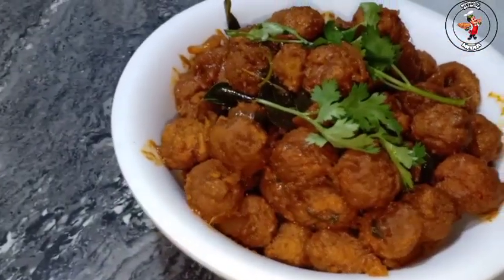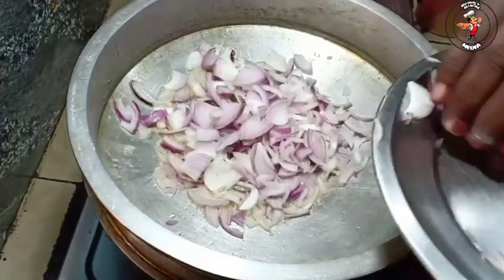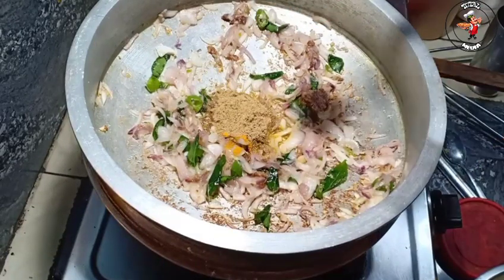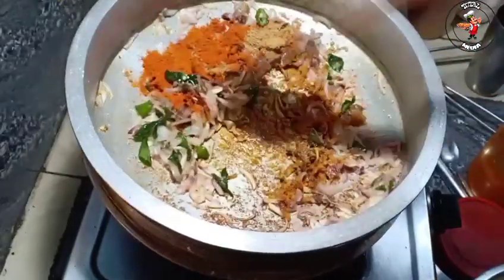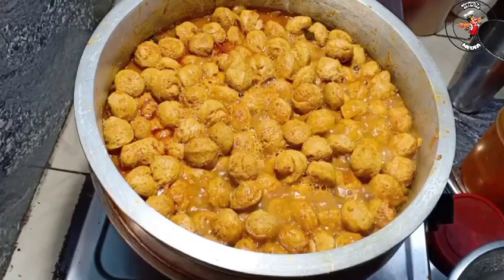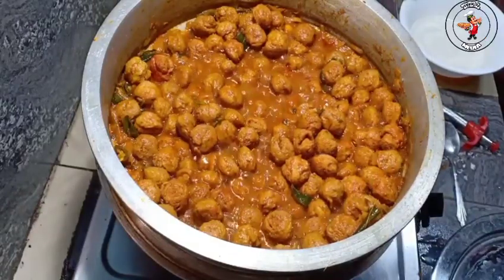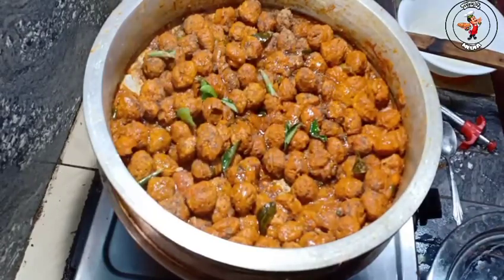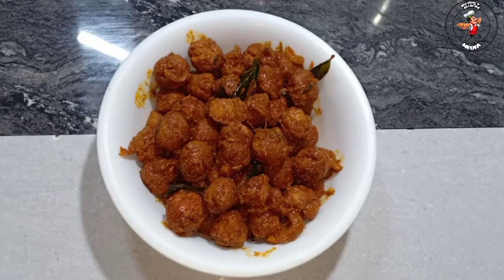How To Make Soya Chunks | Soya Chunk Curry in Kerala Beef Curry Style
Hello friends,

ഇറച്ചി കറിയുടെ അതെ Taste ൽ Soya Chunks കറി |Easy Soya Chunk Curry in Kerala Beef Curry Style

In this video, I will show you how to make a special soya curry making in beef curry style
Watch my recipe videos and let me know your feedback in comments.

Please do Share your Feedback about the Recipe in the Comment Section below, Thank you So Much.

About My Channel :
Total Media is a YouTube Channel, where you will find cookery and related videos in Malayalam; Uploads are on Monday, Wednesday, And Friday. This channel brings you the essential one thing you need every other day, Food. I love cooking good food. Food thaxv.I explore the new possibilities of cooking and food. Breaking convention sometimes. Presenting the ordinary and forgotten sometimes. Please join me on my journey to explore taste in my kitchen. try out, and let us know your feedback. *The video is in Malayalam.*